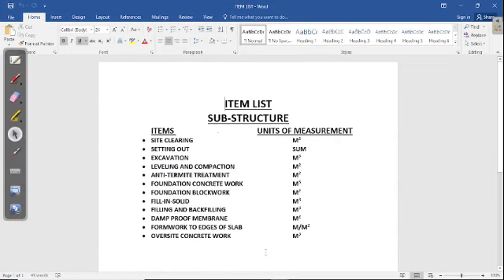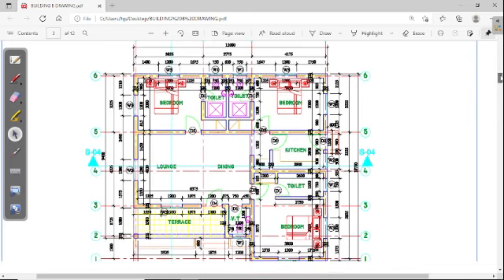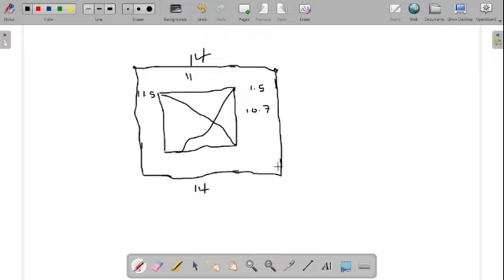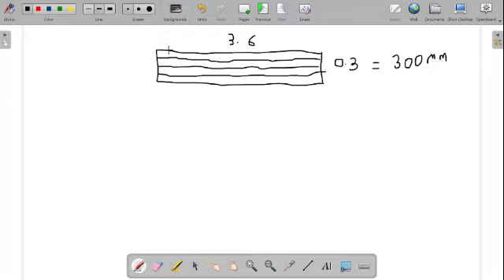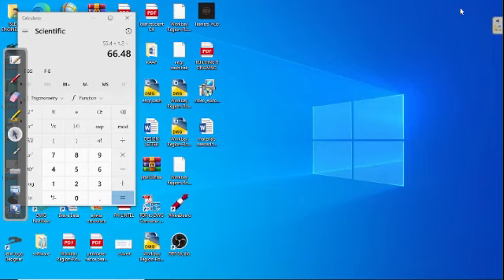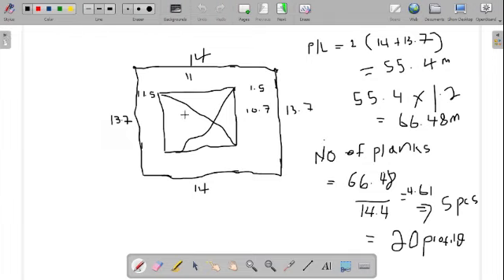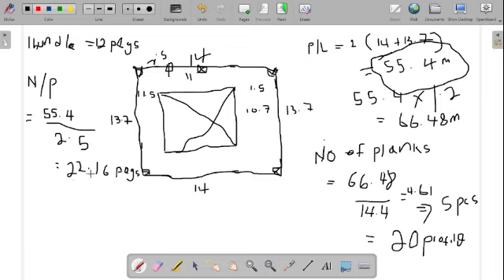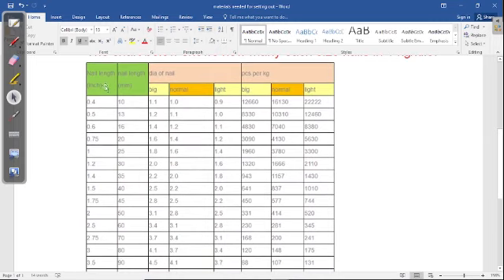Estimation part 1 # materials for setting out#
this is a continuation of our estimation class, this video explain simply on how to estimate materials needed for setting out